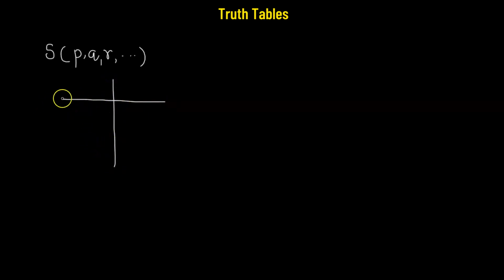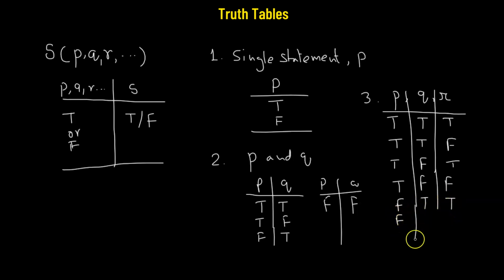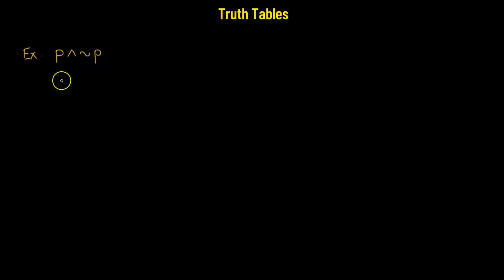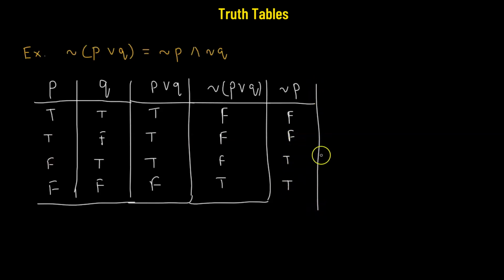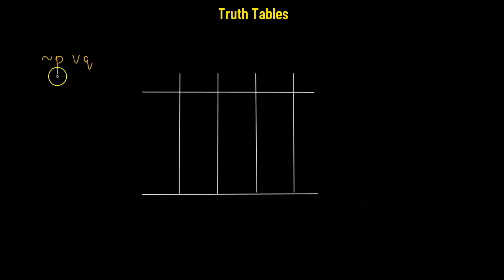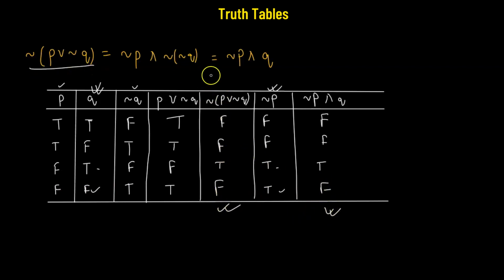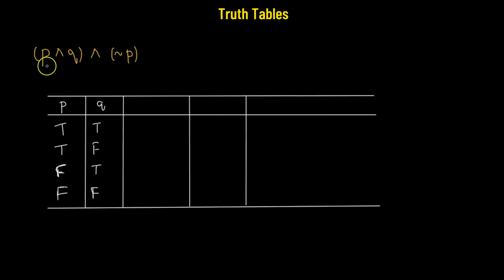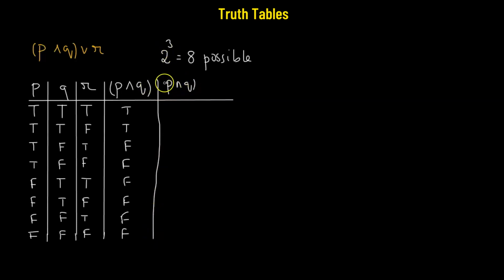Part 5 | Introduction to Logic | Truth Tables in Mathematical Logic - Part 1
Welcome to this introduction to logic, where we will be discussing the concept of truth tables in mathematical logic. Truth tables are a powerful tool used to analyze logical expressions and determine their validity. We will discuss the fundamentals of how to construct a truth table and how to use them to identify the validity of a logical expression. We will then go into the use of truth tables to solve more complex logical problems. By the end of this video, you will have a better understanding of how to use truth tables in mathematical logic.

About